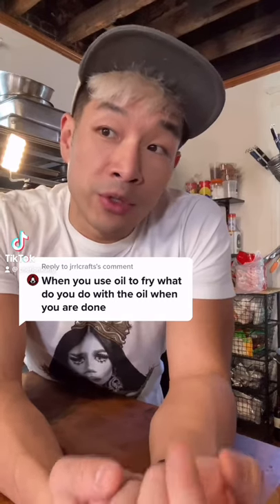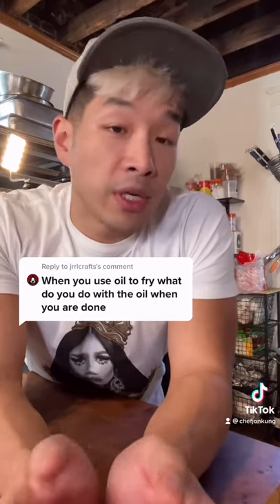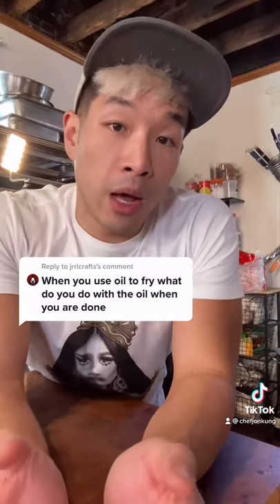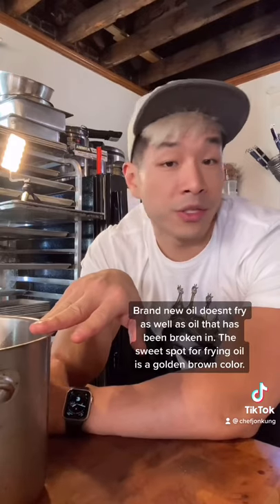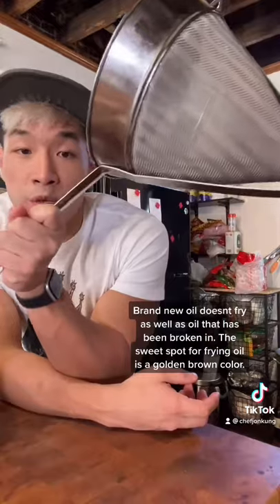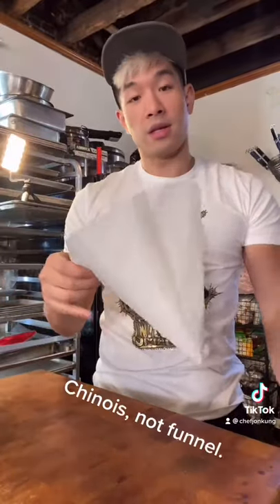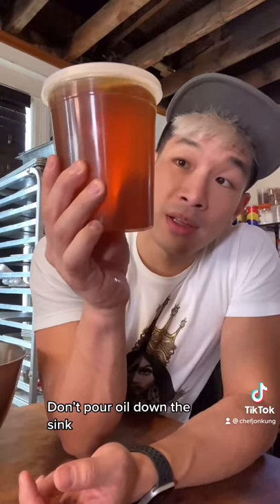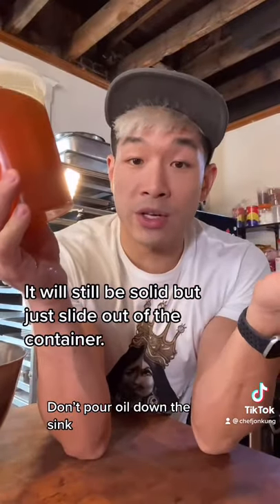How to save your frier oil